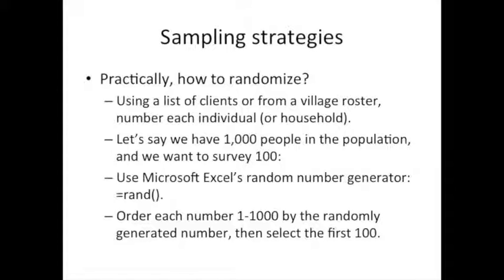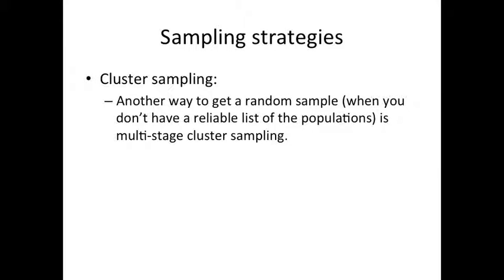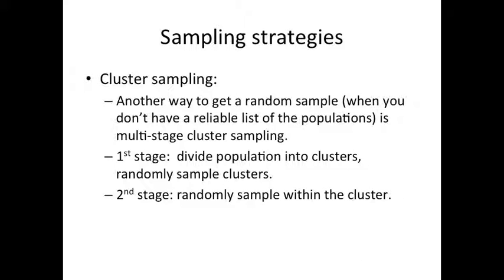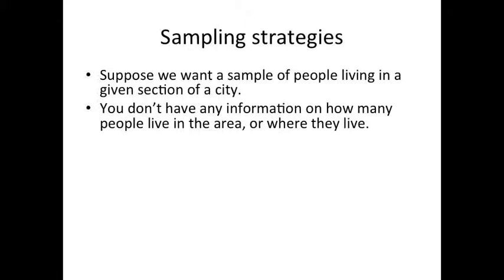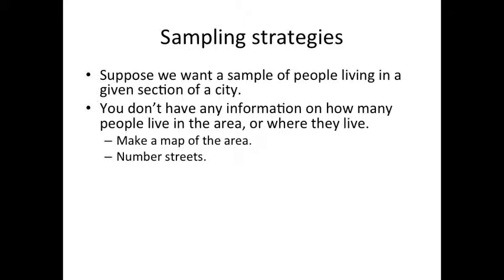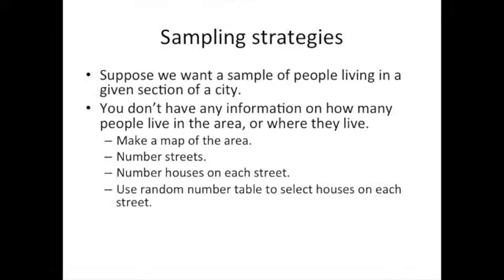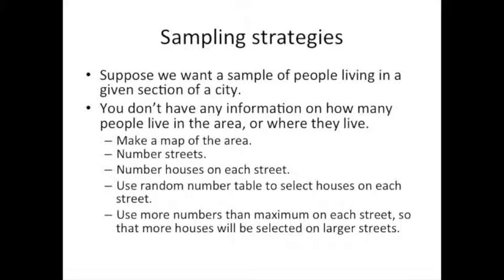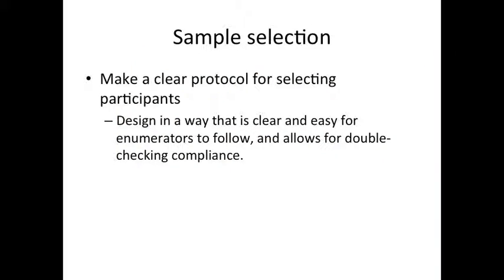PIN elearning DC Module 1 2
PIN elearning - Data Collection - Module 1, part 2